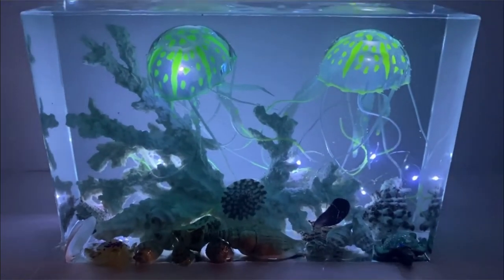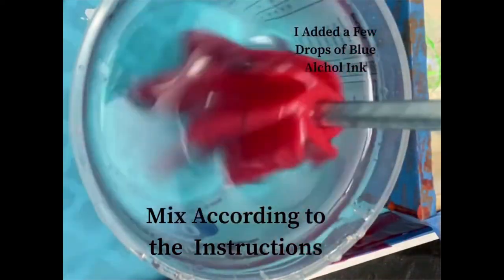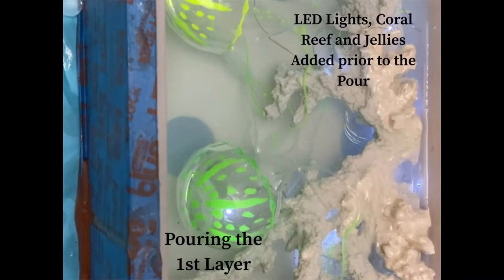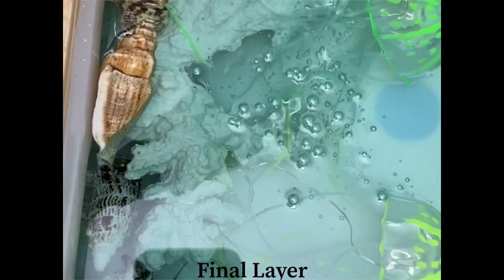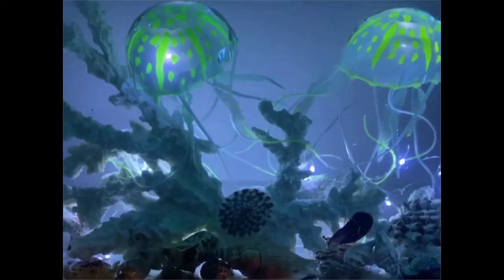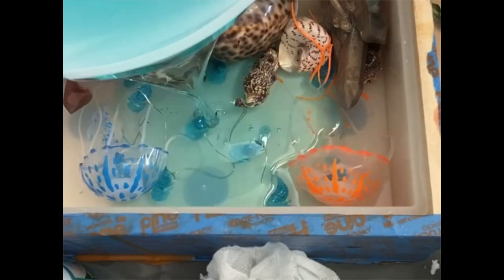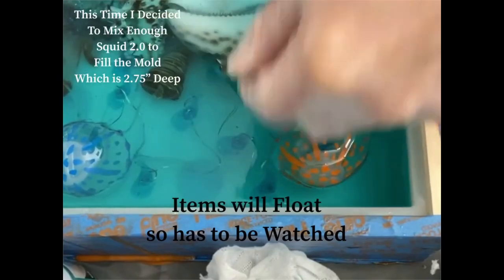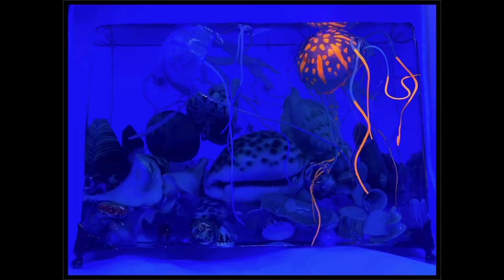How to make a Jellyfish Epoxy Resin Sculpture | Squidpoxy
In this tutorial Heidi from Dragonfly Treasures teaches you how to create a Jellyfish Epoxy Resin Sculpture with epoxy resin.